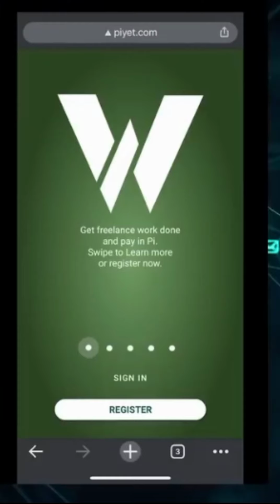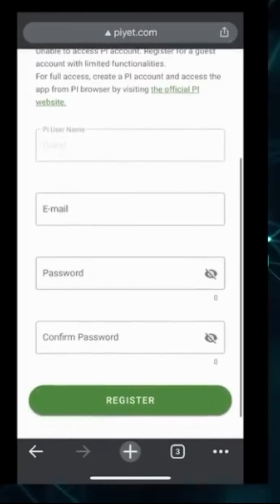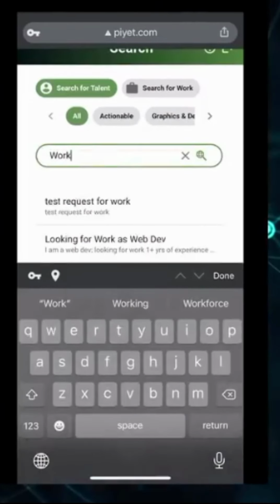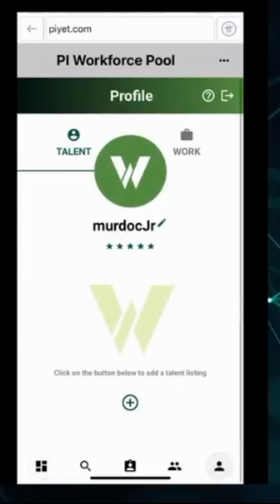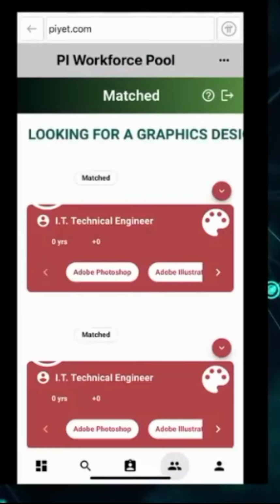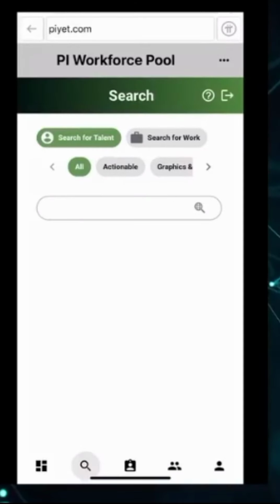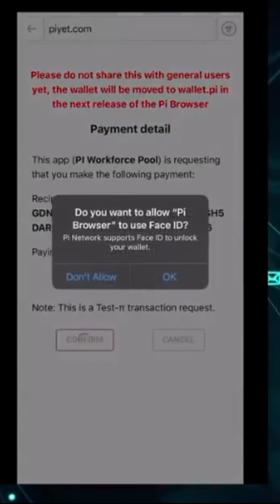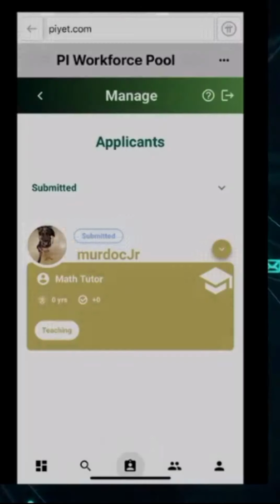Pi Work Force Pool the community-centered freelance app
hi, in this video you are going to learn more about pi work force pool. pi work force pool is also one of the hakathon winners that are preparing to move to the mainnet.